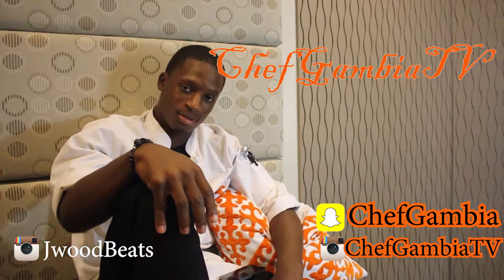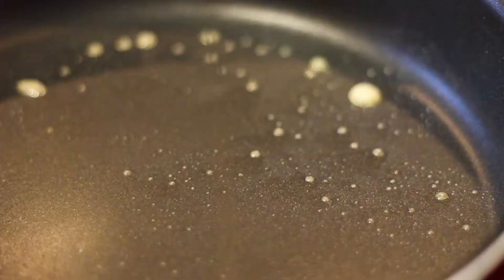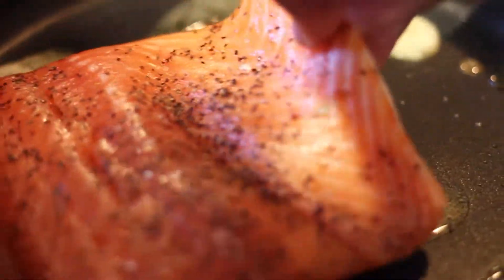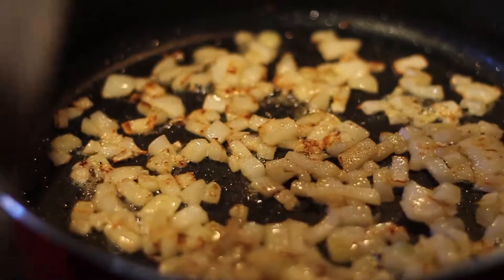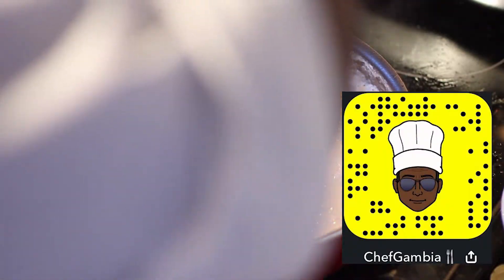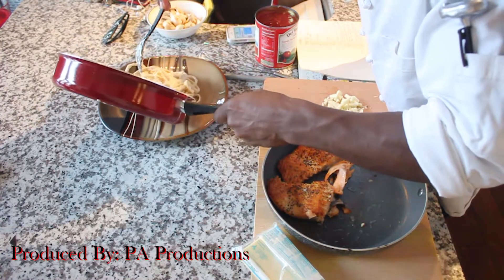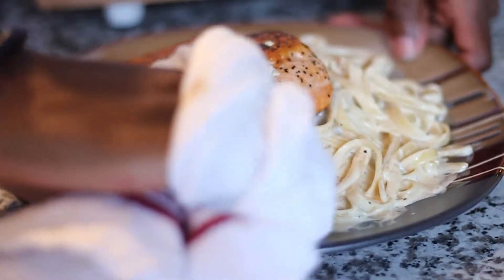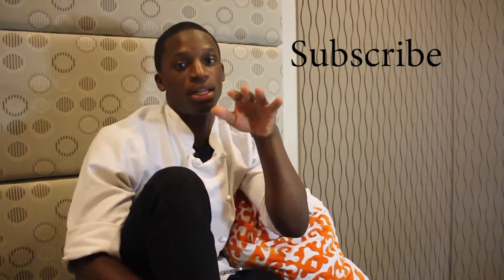DIY Salmon Alfredo Pasta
Just a Young Chef with a vision.

Hope you guys enjoyed the DIY video! There are plenty more fun and entertaining things to come, this is only just the beginning.

Ingredients: Fettuccini pasta, Parmesan cheese, Salt & pepper, Heavy cream, Salmon, onions, and parsley.

A few ingredients were taken out due to the fact that I don't eat Pork, and don't drink alcohol.